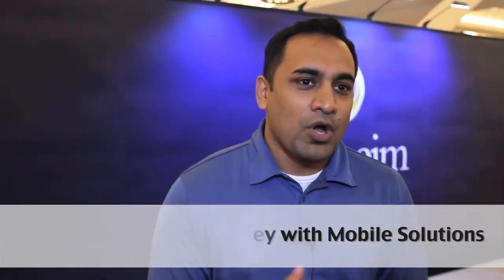Simplicity is Key with Mobile Solutions | Rumon Lasker | Automotive Digest